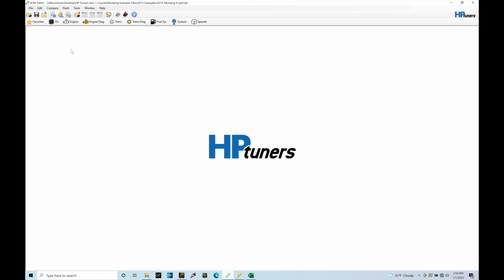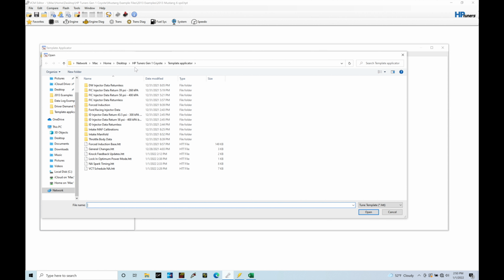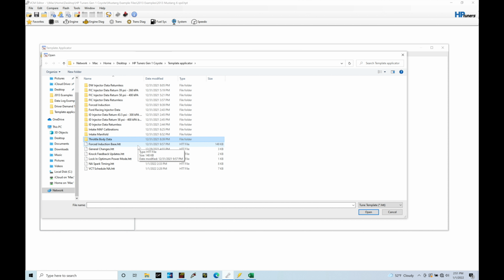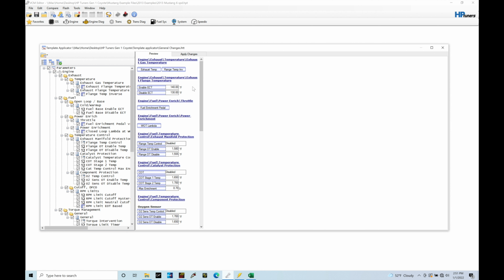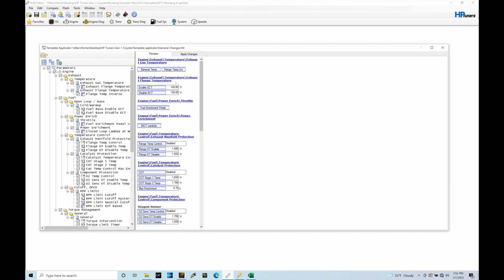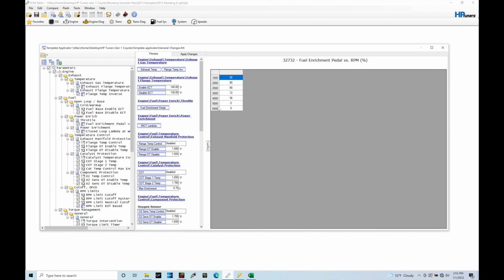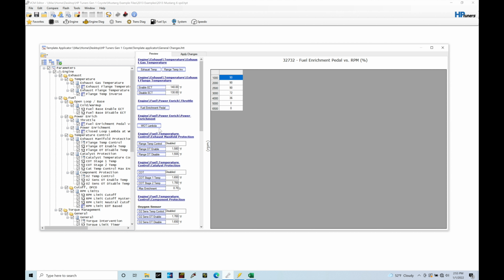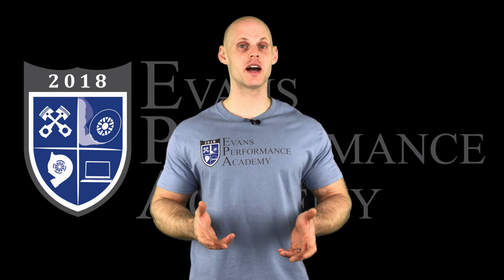HP Tuners Ford Gen 1 Coyote Training Part 36: NA Basemap Creation | Evans Performance Academy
HP Tuners Ford Gen 1 Coyote Training Part 36: NA Basemap Creation walks you through the proper steps to create a base map to begin your tuning process.  We also explore the order of operations when tuning a NA coyote engine.